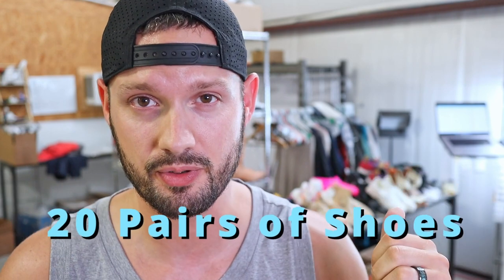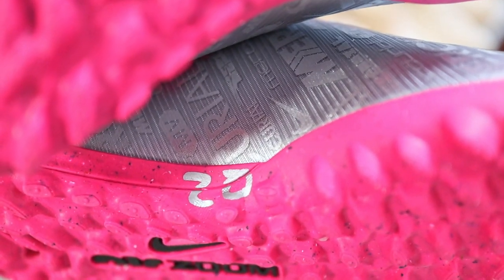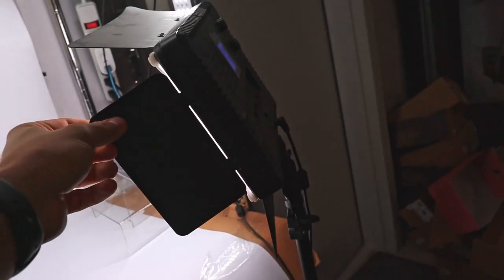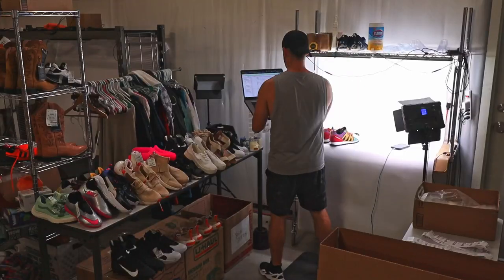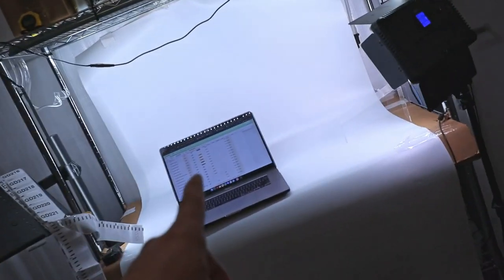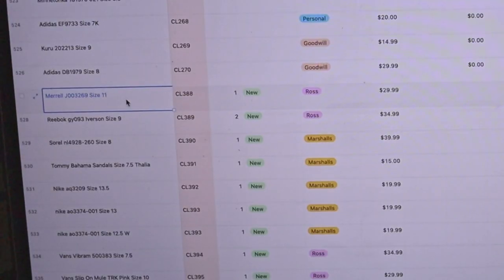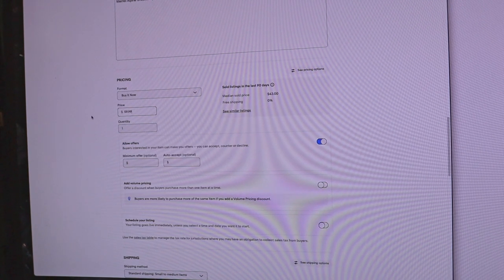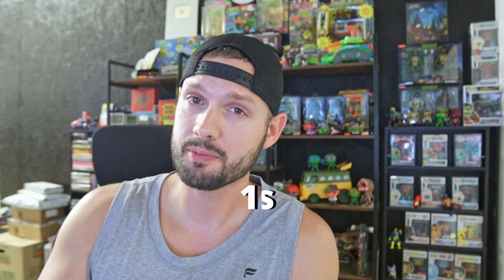How FAST Can I List 20 Shoes on eBay??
20 pair of shoes up against the clock today!